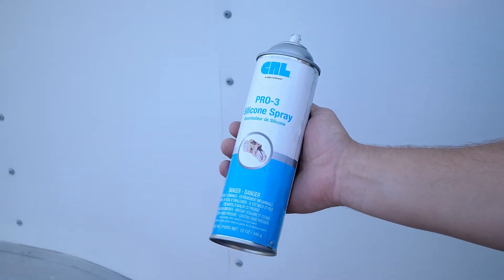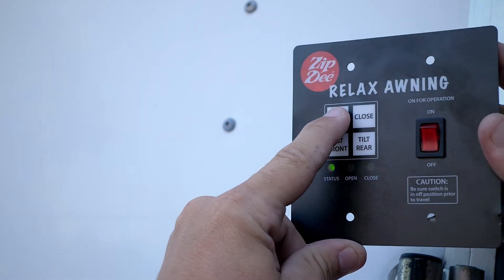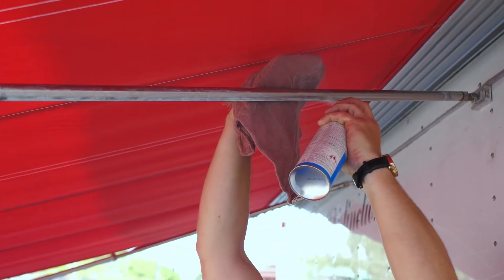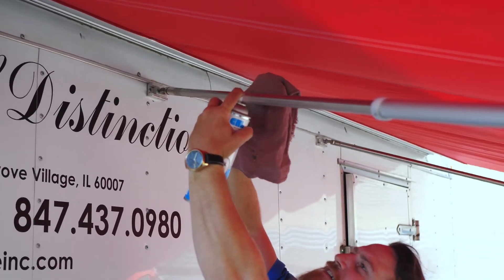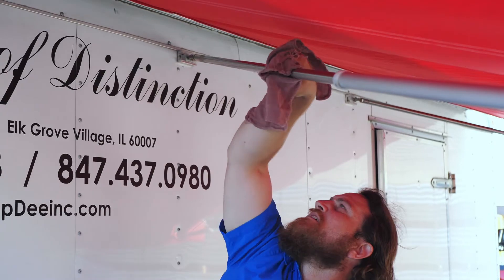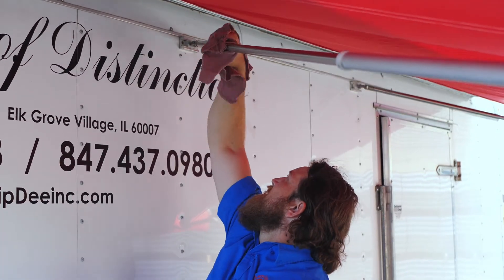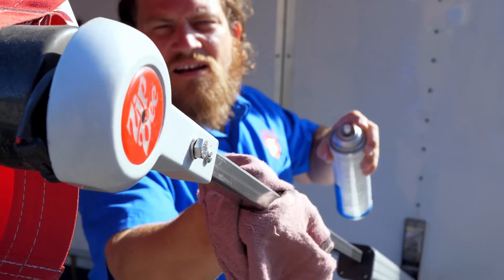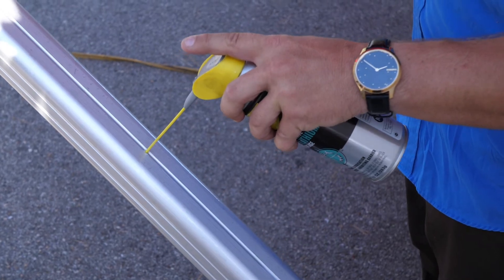Zip Dee Relax Awning Maintenance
Here is a quick video on how to properly maintain your Zip Dee Relax Awning!